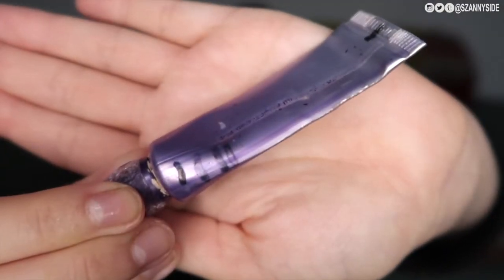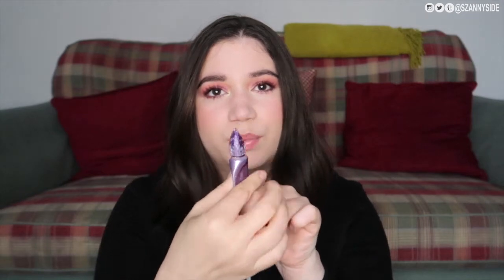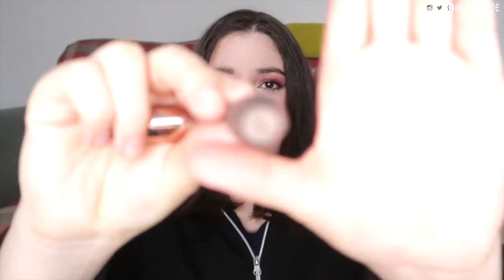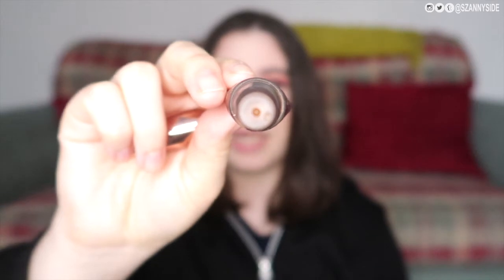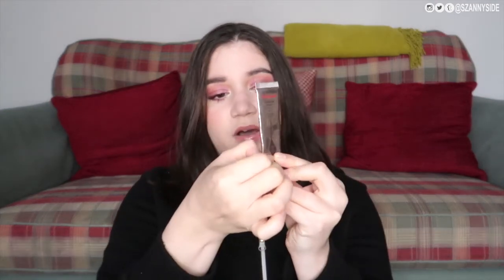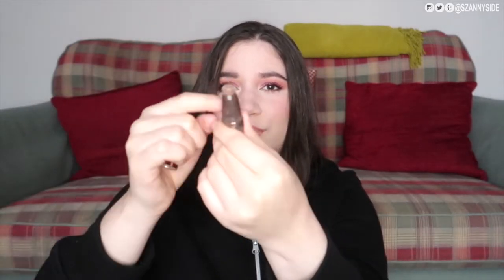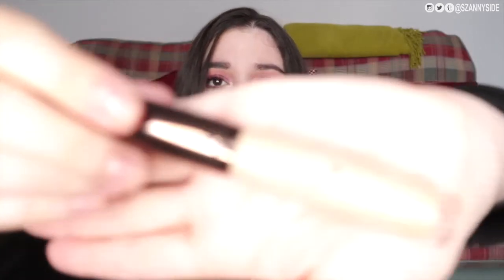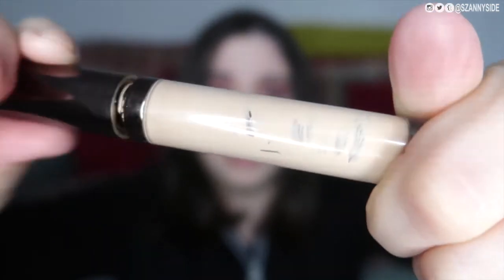PartnersInCream2022 Project Pan Update 5 - Using Up Cream Products | Szannyside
PartnersInCream2022 Project Pan Update 5 - Using Up Cream Products

Hello guys,
it's time for another PartnersInCream2022 Update! I tried to keep the blabbering to a minimum, but I am super excited to share my progress with you as some of these products are coming to the end of their life! So exciting! Let me know how you are getting on with your products and please don't forget to check out the others participating in the project! Have a lovely day!